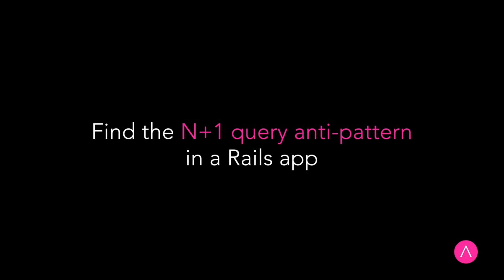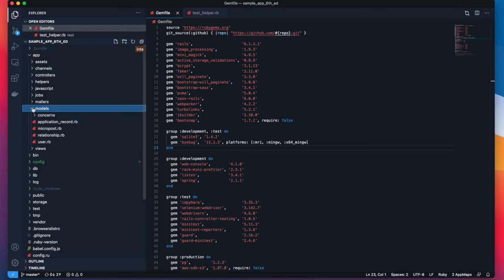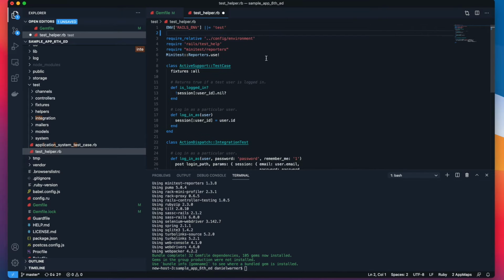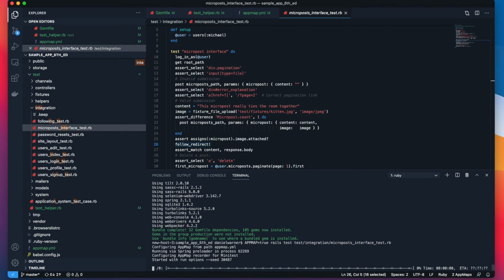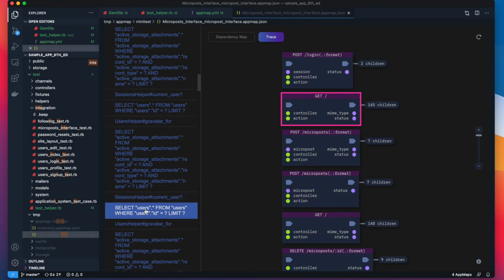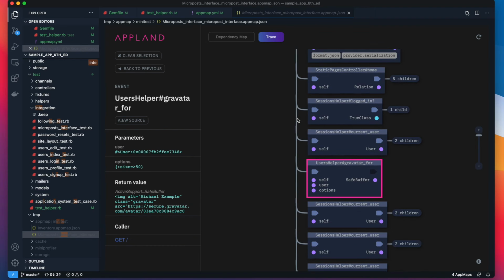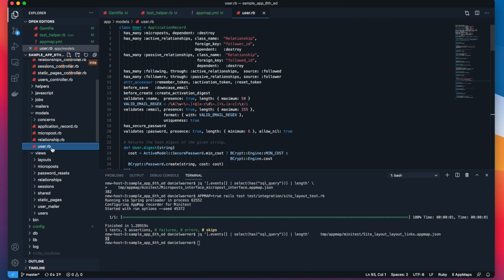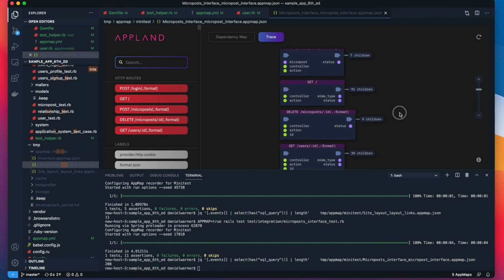How to detect the N+1 anti-pattern in Rails Apps in Under 5 Mins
Learn how to identify the N+1 anti-pattern in a Rails application using the open source repository sample_app_6th_ed. In this video, we use the AppMap for Ruby in VSCode to record test cases and identify problematic queries visually.